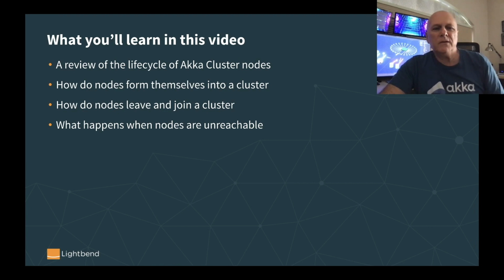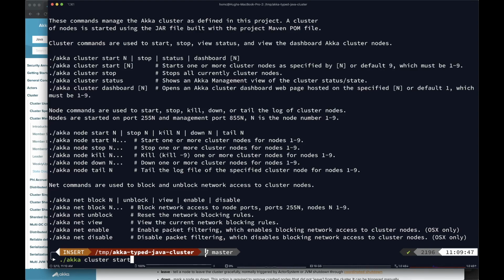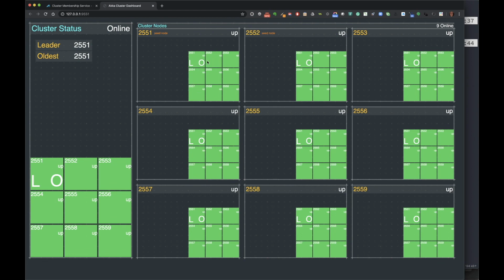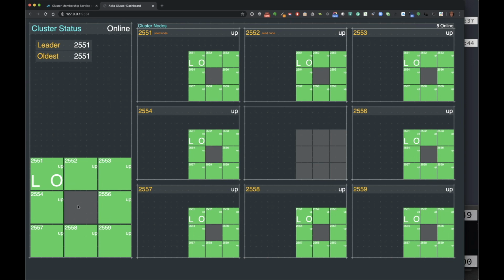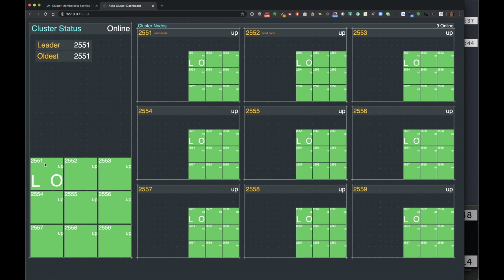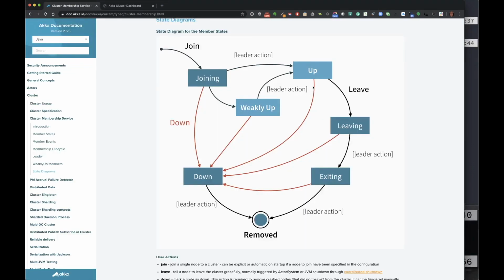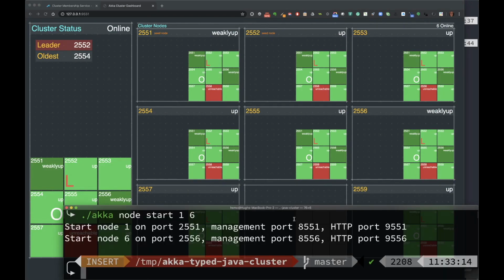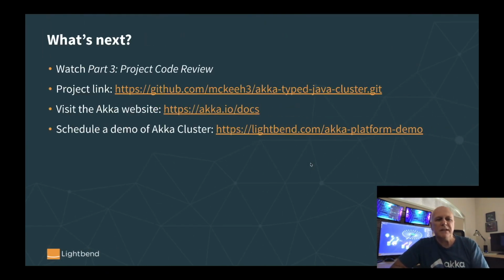Part 2 - How Akka Cluster Works - Cluster Node Lifecycles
Welcome to “How Akka Cluster Works”, a multi-project video series that introduces developers and architects working with Java (and Scala) to the inner workings of Akka Cluster. Project 1 is the Akka Cluster Quickstart Dashboard, and contains four parts.

Using the sample project introduced in Part 1: Getting Started in Part 2: Cluster Node Lifecycles we review how Akka Cluster node membership lifecycles work. We'll specifically look at how nodes form themselves into clusters before we start, stop, kill, and down nodes to examine the changes in node member states.

See the full blog post here -